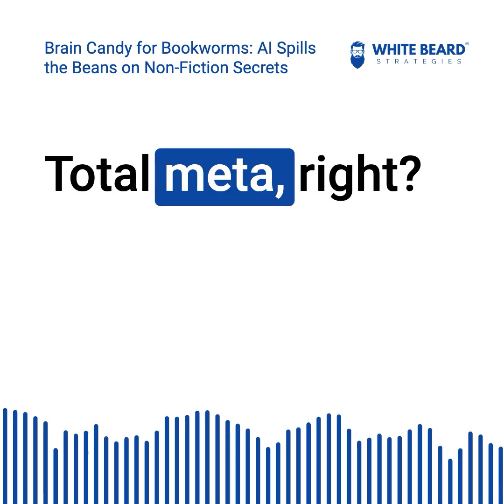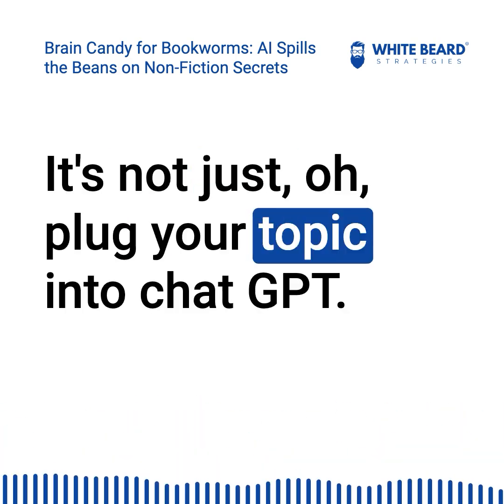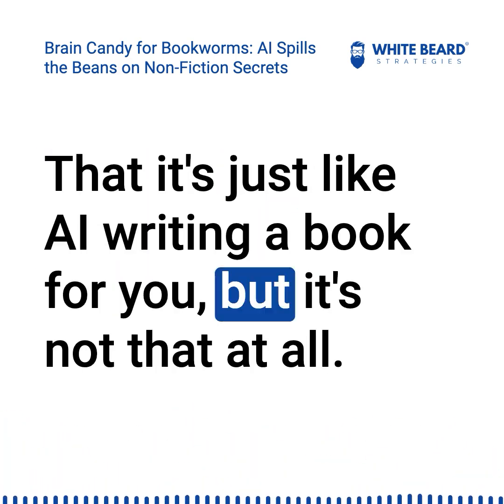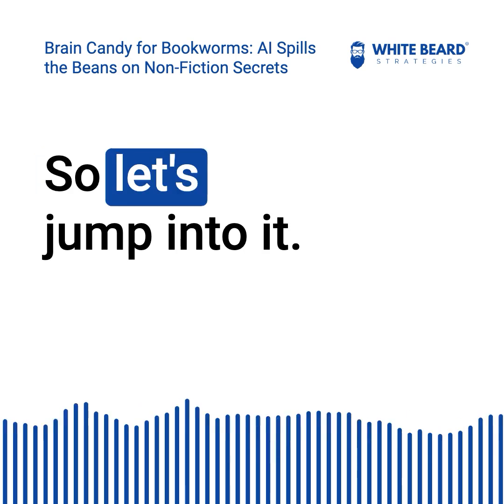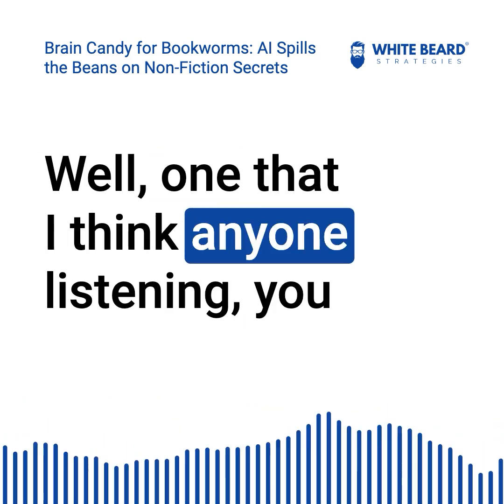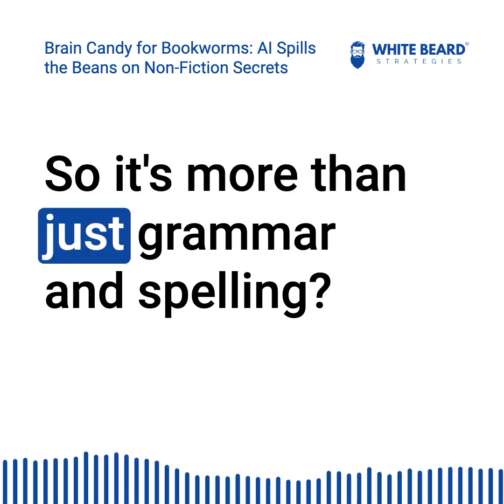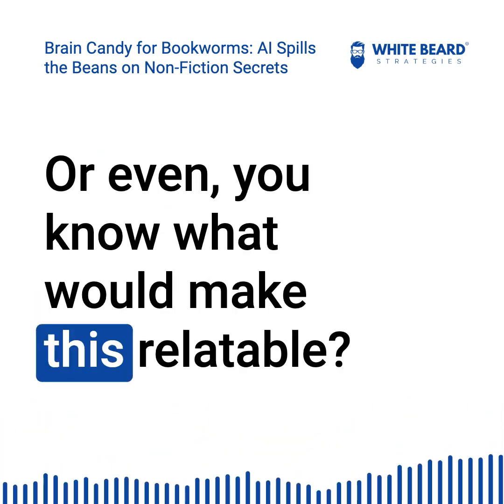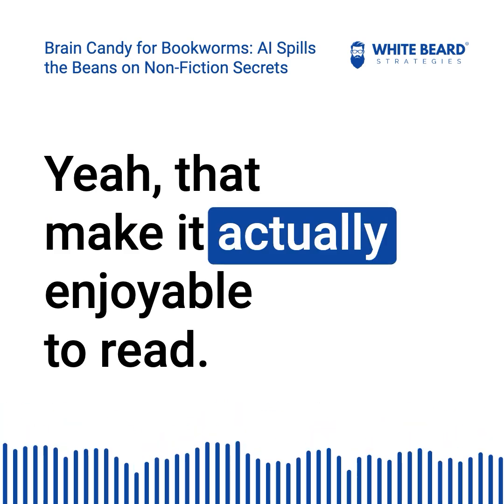AIforBusiness DigitalMarketing AIPrompting Entrepreneurship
Are you ready to leverage AI to save time, boost profits, and deliver more value to your clients? You're in the right place. I'm Jonathan Mast, an international speaker on AI and AI prompting, bringing you cutting-edge insights on:

ChatGPT, Claude, Gemini, Perplexity, Midjourney, Meta.ai, and more
AI prompting strategies for entrepreneurs and marketers

Practical applications of AI in business and marketing

With over 25 years of digital marketing experience and a passion for AI-driven innovation, I'm here to help you become the "GO-TO EXPERT" in your field using the latest AI tools and techniques.